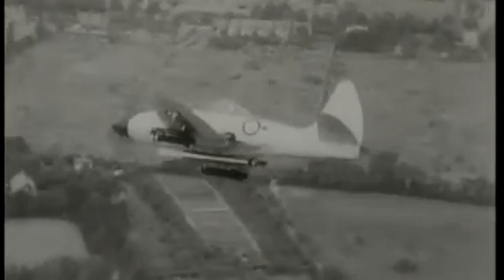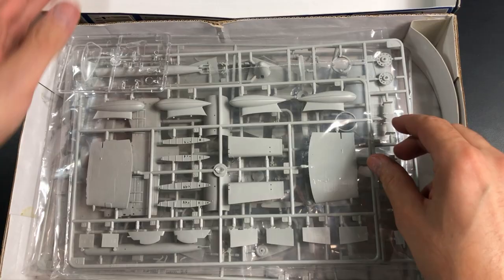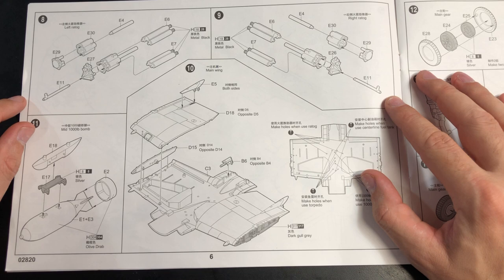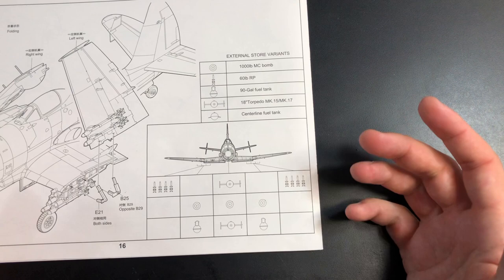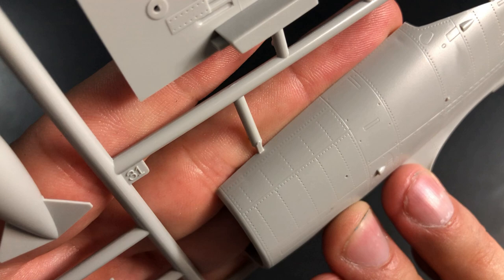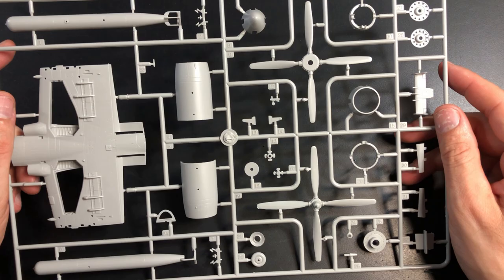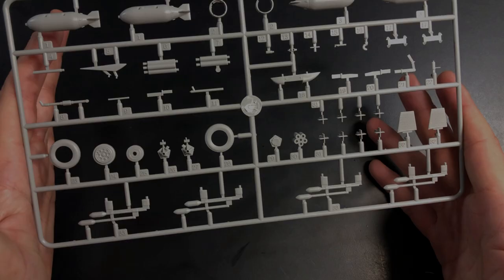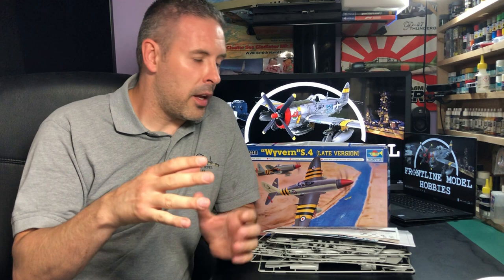1/48 Trumpeter Westland Wyvern S.4 Late REVIEW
Hello again
Hope you all enjoy this review of a very forgotten aircraft and a kit that has no proper review here on YouTube.
As I say in the video, I will be building this after Telford this year, so really looking forward to that.

All the best and happy modelling.

Video Contents

00:00 - Intro
00:27 - Wyvern Footage
01:51 - Kit Intro
02:36 - Box Opening
03:42 - Instructions
07:58 - Paint Guide
08:30 - Decals
09:13 - Photo Etch
09:30 - Sprue A
11:30 - Sprue B
12:21 - Sprue C
13:25 - Sprue D
14:27 - Sprue E
15:03 - Sprue F
15:35 - Sprue G
16:05 - Final Thoughts